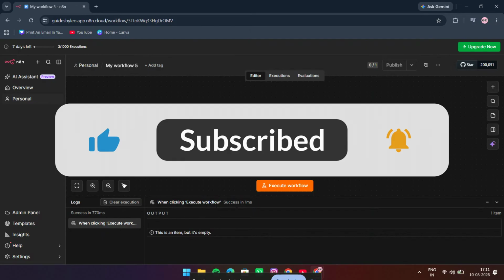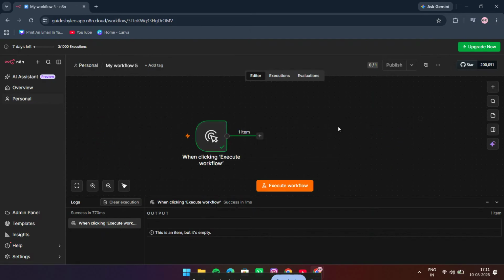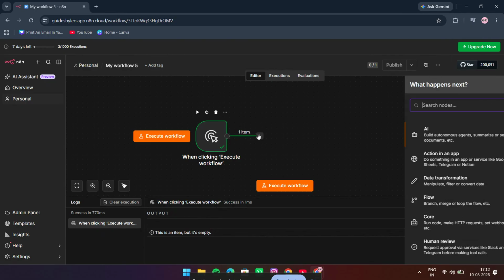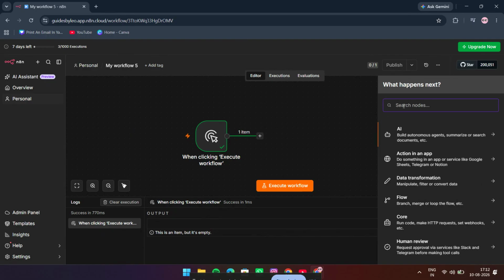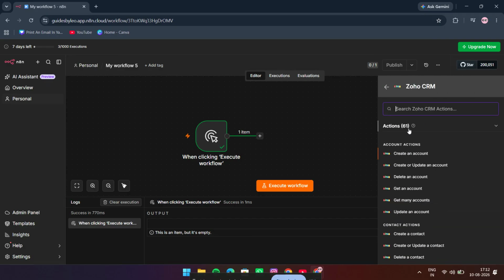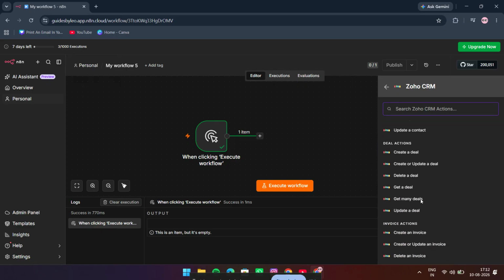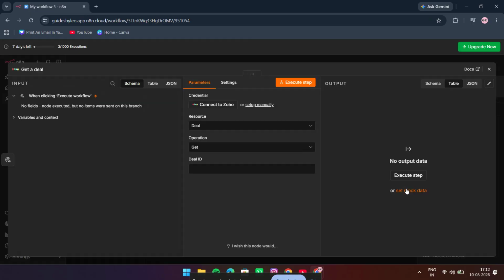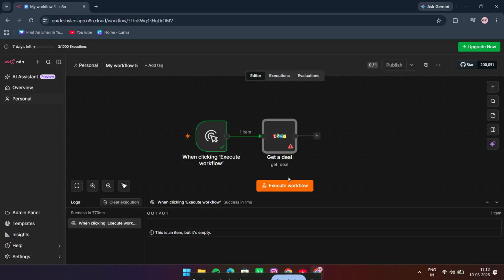How To Get A Deal Using Zoho CRM In N8n (Easy Guide)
Learn how to get a deal using Zoho CRM in n8n with this quick step-by-step tutorial. Set up the Zoho CRM node, choose the Get a Deal operation, and configure the deal you want to retrieve.

🕚Timestamps:
0:00 Introduction
0:14 Open Your Workflow
0:23 Add The Zoho CRM Node
0:35 Choose Get A Deal
0:45 Configure What To Get
0:57 Final Review

✍️What You’ll Learn In This Video:
• How To Open The Correct Workflow In N8n
• How To Add The Zoho CRM Node From The Nodes Panel
• How To Select The Get A Deal Operation
• How To Configure Which Deal Data To Retrieve
• How To Save And Continue Your N8n Workflow

💡Pro Tips:
• Make sure your Zoho CRM account is connected before selecting the operation.
• Double-check the deal identifier so you retrieve the correct record.
• Test the node after configuring it to confirm the data is coming through properly.
• Keep your workflow organized so it’s easier to expand later.

🌐 Access N8n Here:
  n8n.io